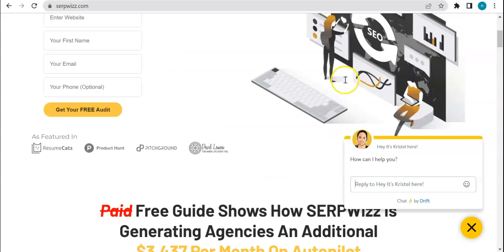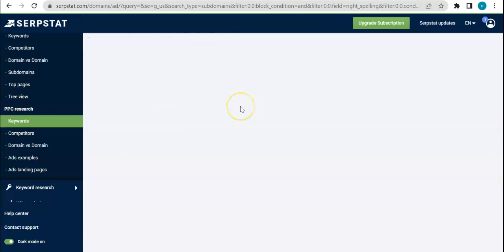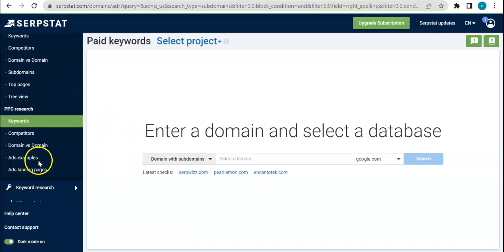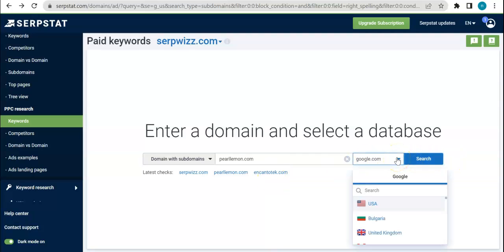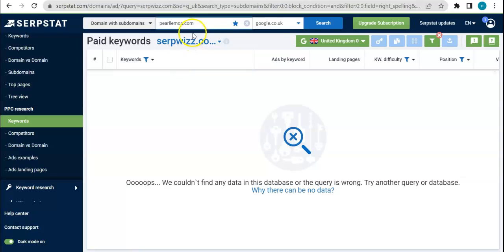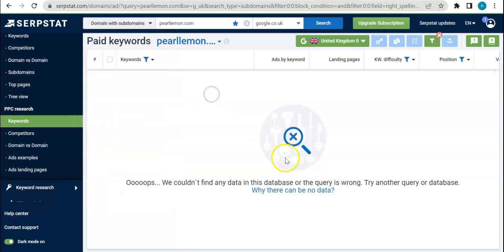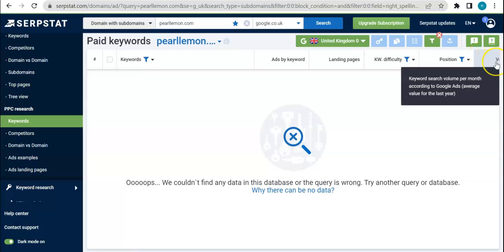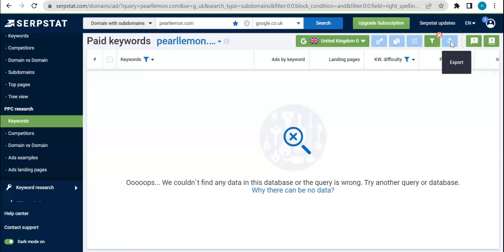Domain Analysis: PPC Research Part 1 | Serpstat Tutorial